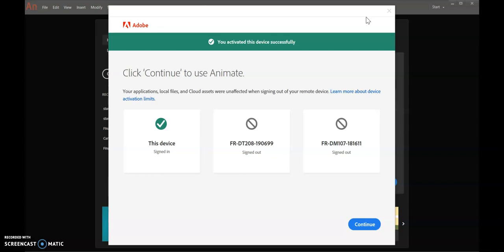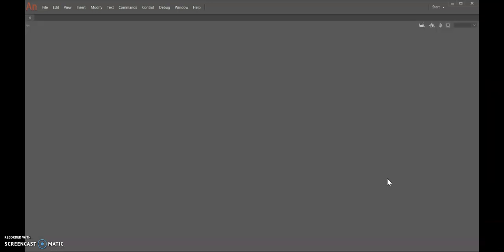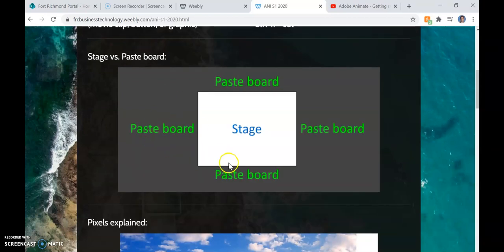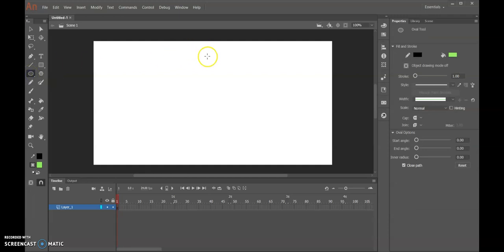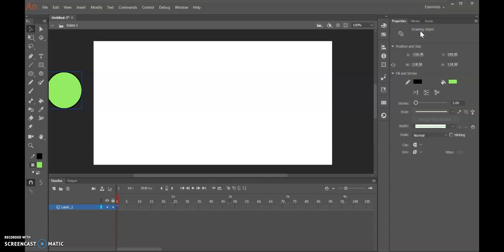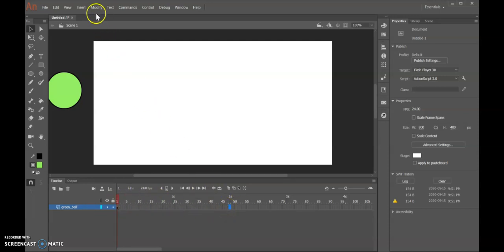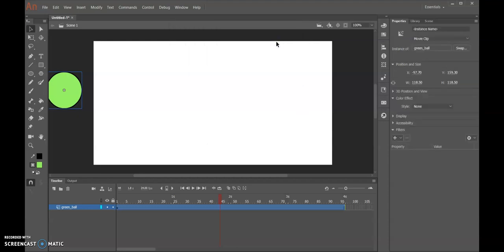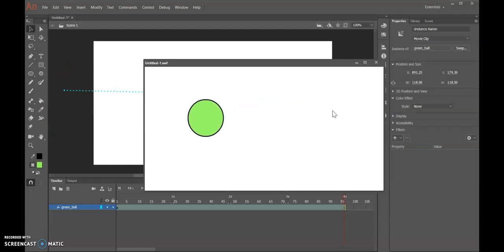How to create a motion tween in Adobe Animate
Demonstration for students to create their first motion tween in Adobe Animate.